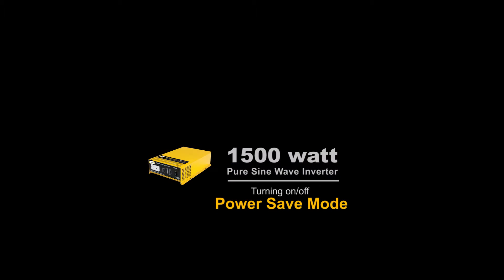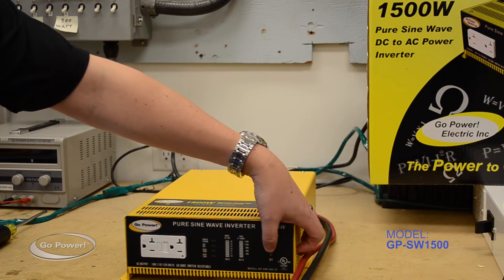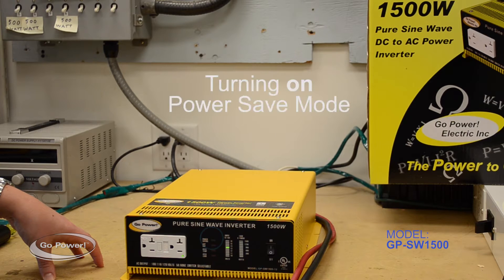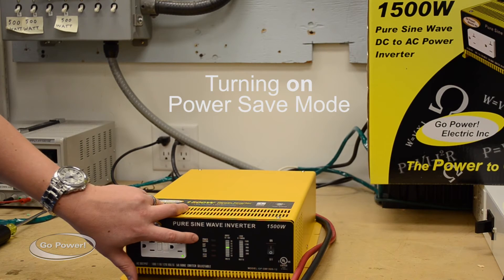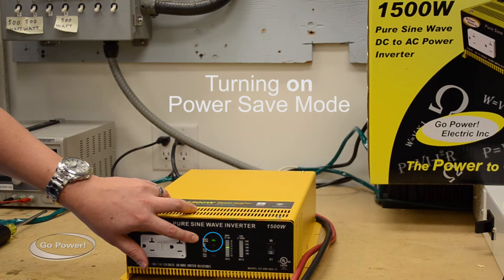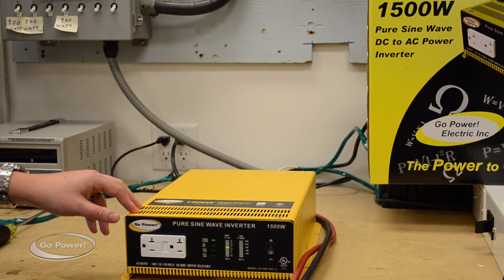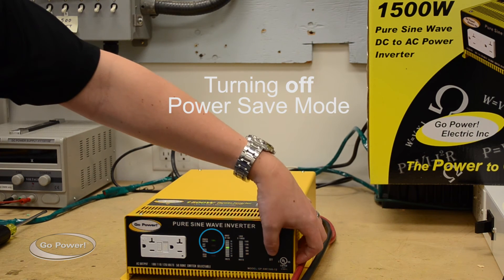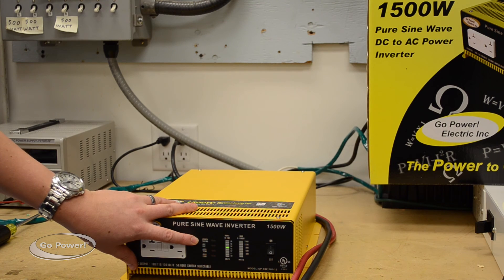Turning Power Save Mode On and Off a Go Power! Inverter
We will demonstrate how to turn this feature on and off using a Go Power! 1500 watt Pure Sine Wave inverter.